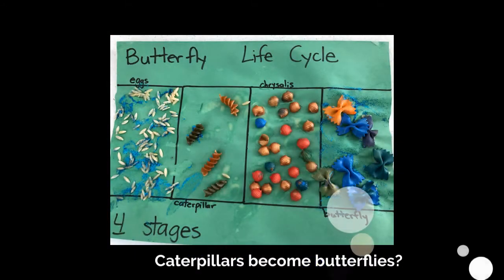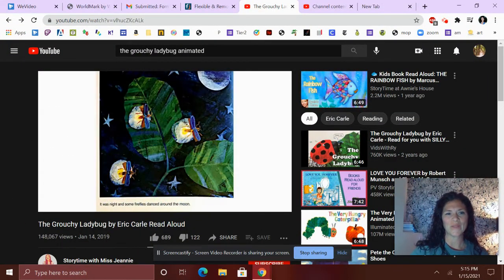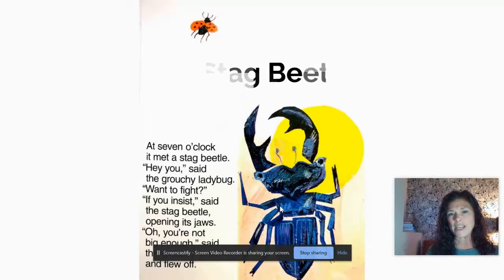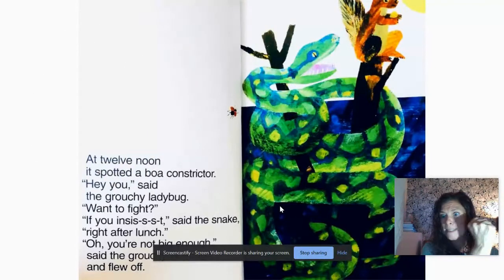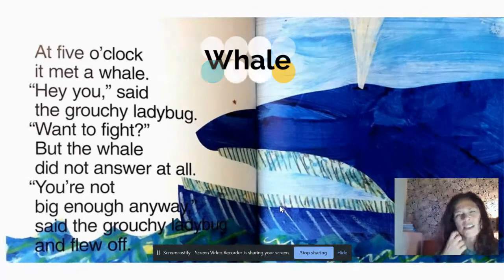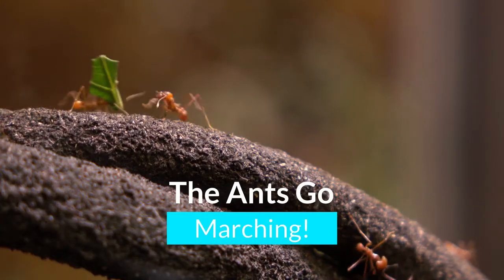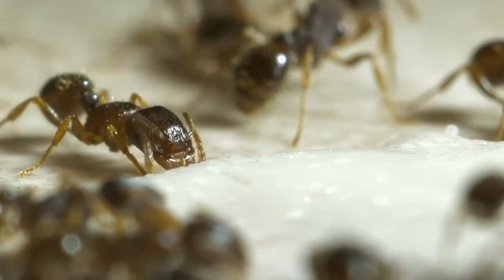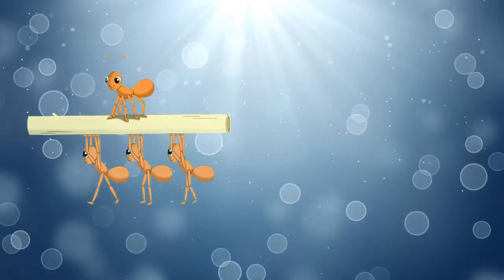Preschool Insects Monday with Miss April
Lesson about imaginary play as bugs in our world for little ones.  Come for Circle time with Miss April.   Craft ideas and pretend play activities included as well as a new sing-a-long!